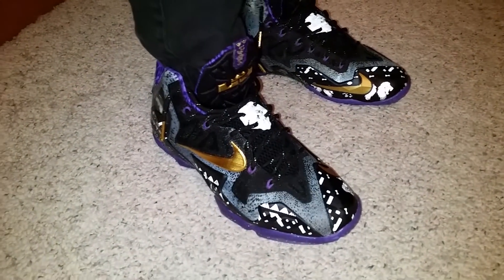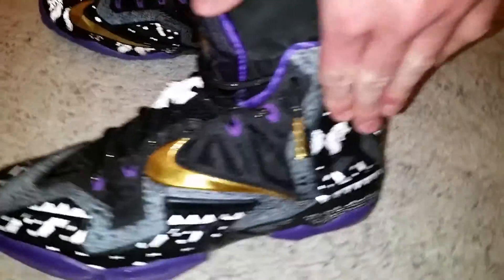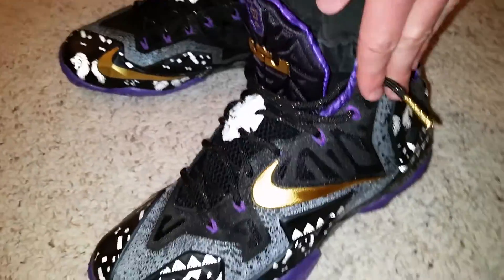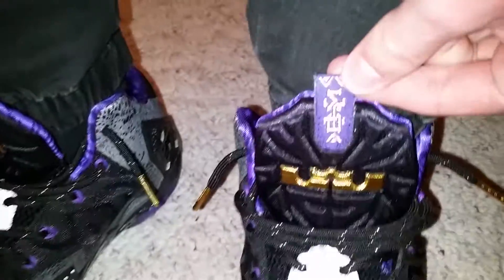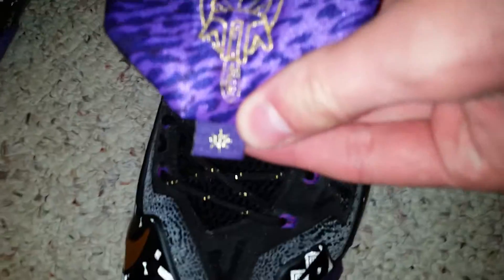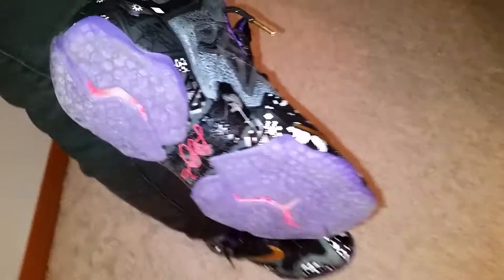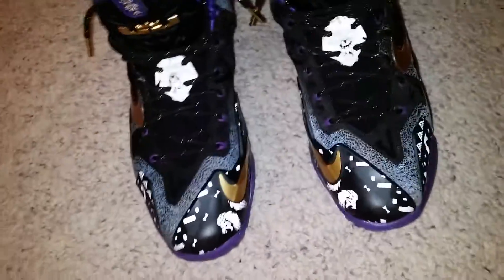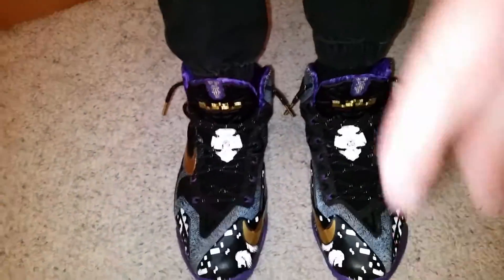NIKE LEBRON XI 11 BHM BLACK HISTORY ON FEET REVIEW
Bhm lebron 11 on feet review